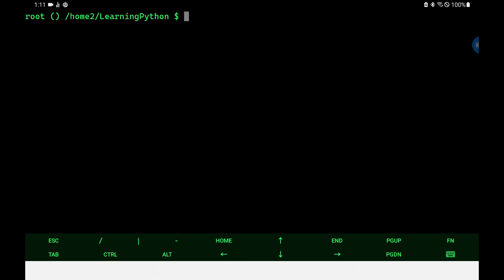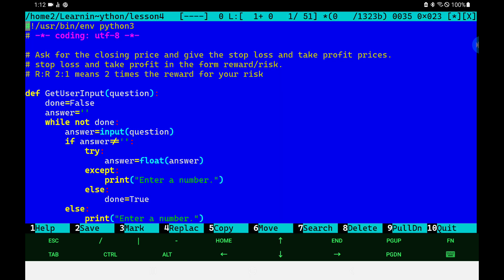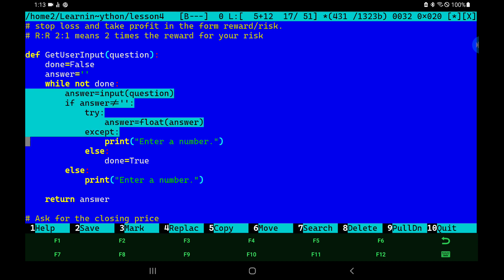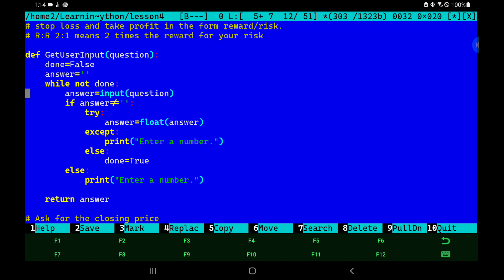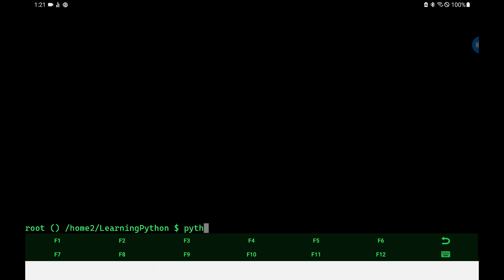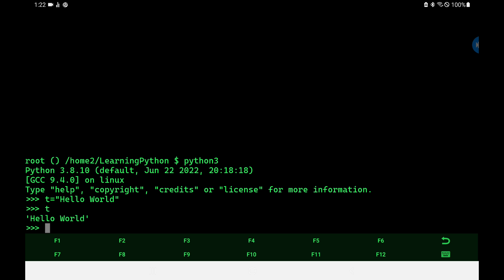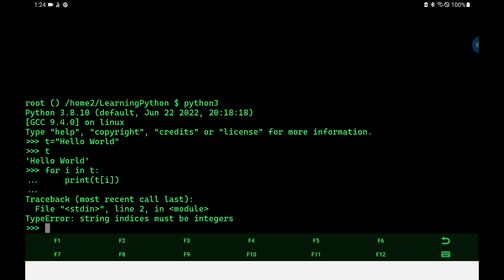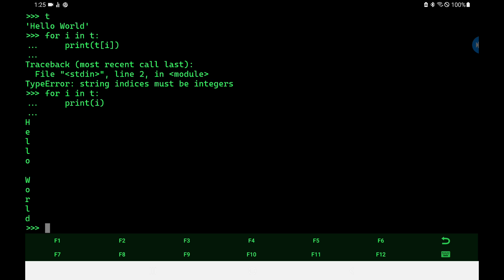Learning Python, lesson 4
Welcome to my Learning Python series, lesson 4.

this lesson picks up right where we left off in lesson 3 and continues my refining getting the number and validating it as a number.

I talk about data validation quite a bit and different scenarios that it exists in and why it is so important. less than four also introduces some new concepts that we will need in future lessons.